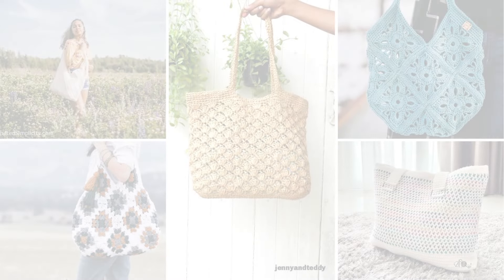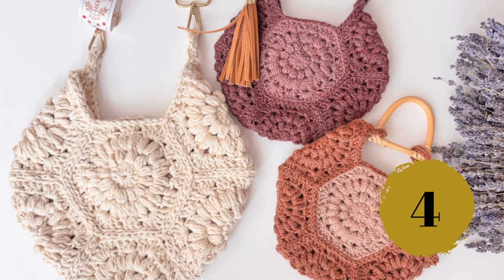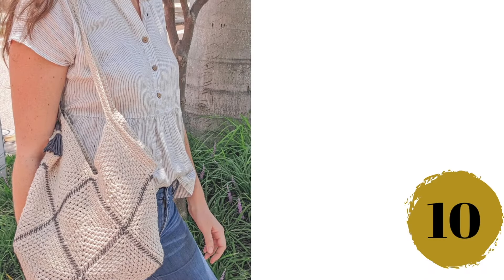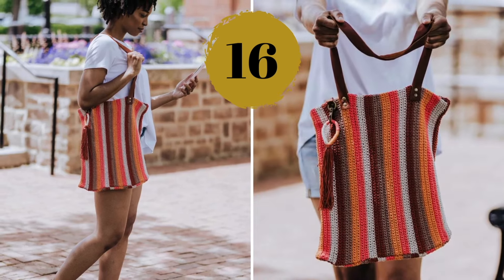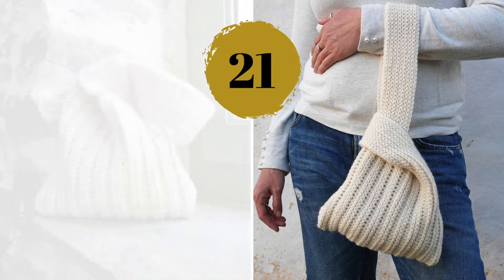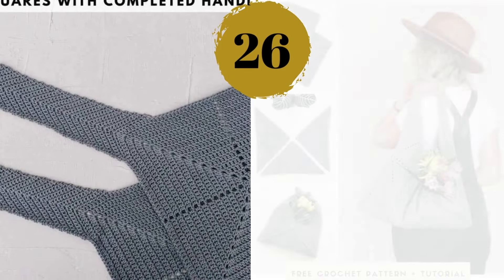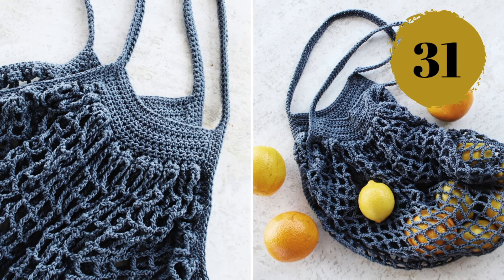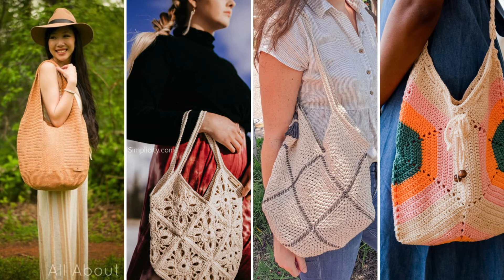Crochet Your Next Favorite Bag: Timeless Patterns for Every Season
Thirty-five crochet bag patterns for all seasons. From delicate market bags to chunky crochet bags, you'll definitely find something you like in this video.

*** Enjoyed this video?

Get a set of free printable tags.

Full disclosure: This is not my voice. Since I am very wary of my accent I used an AI-generated voice for this video.